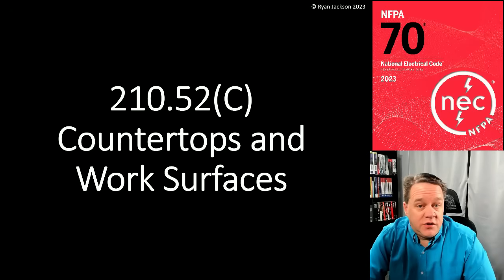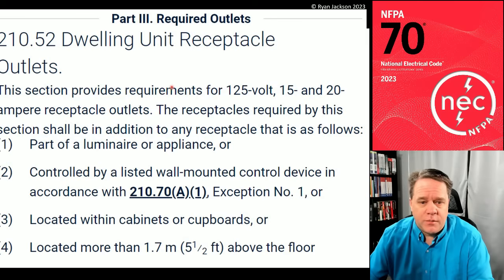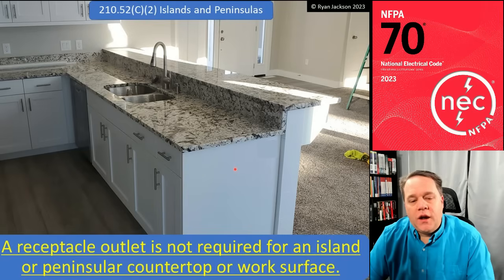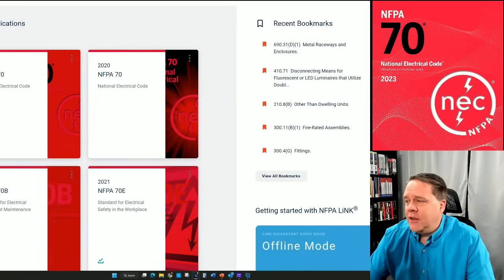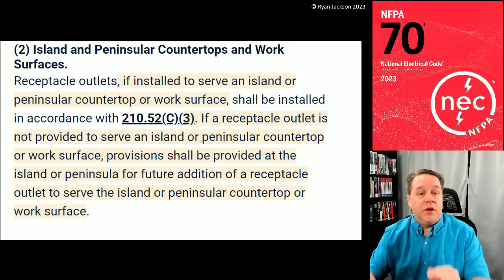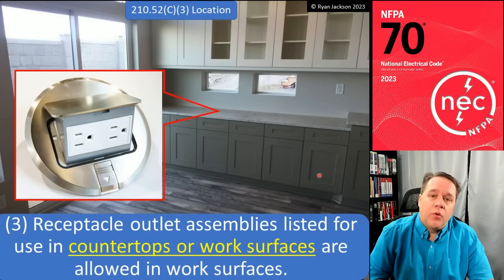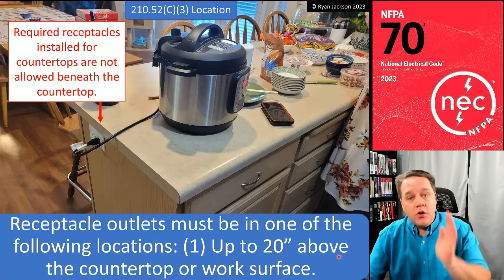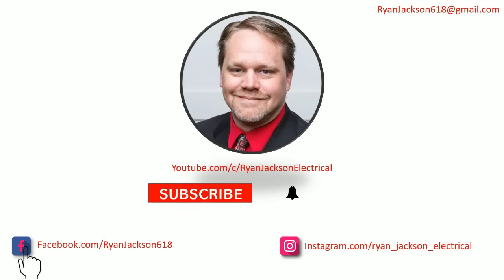Kitchen islands and peninsulas in the 2023 National Electrical Code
There was a massive change in the 2023 NEC, Section 210.52(C). This video shows what it REALLY says, like it or not.